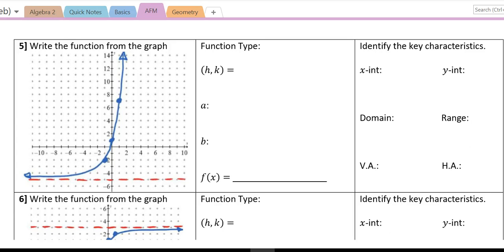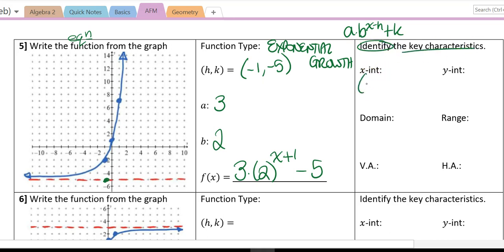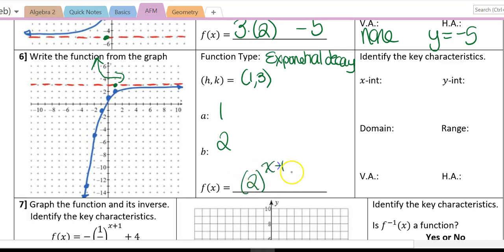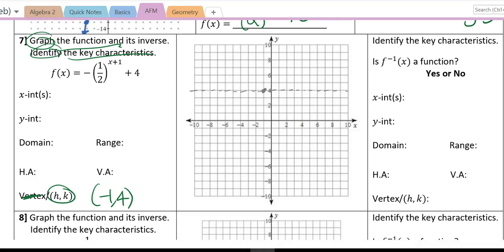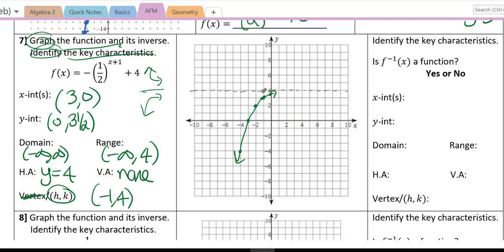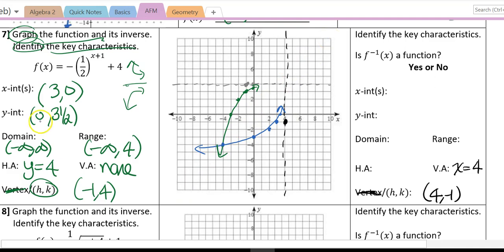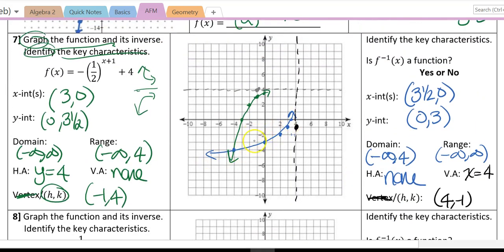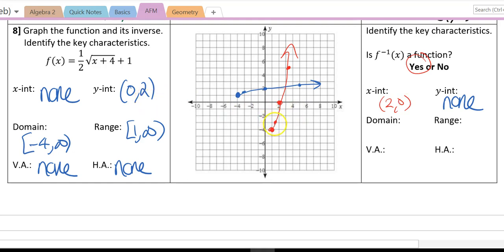UNIT 1B Exam Review Questions 5 8